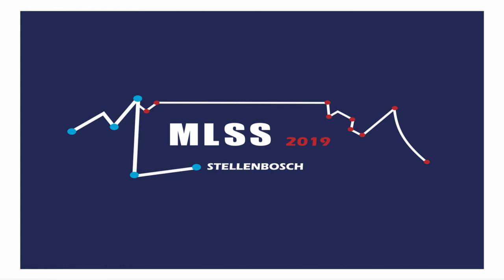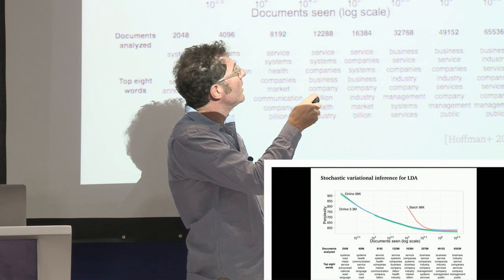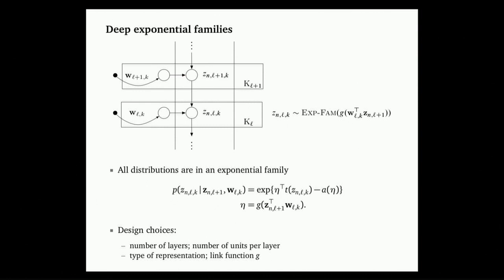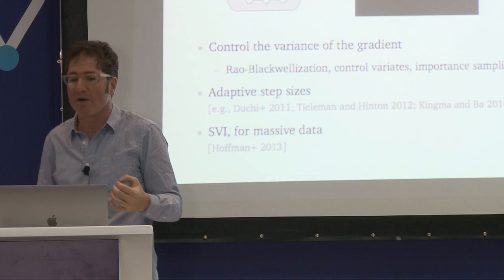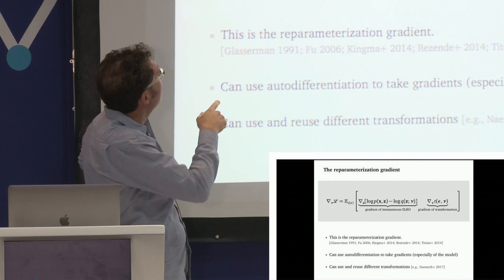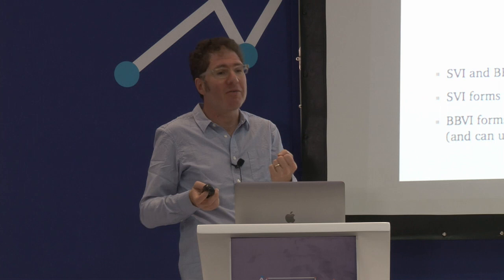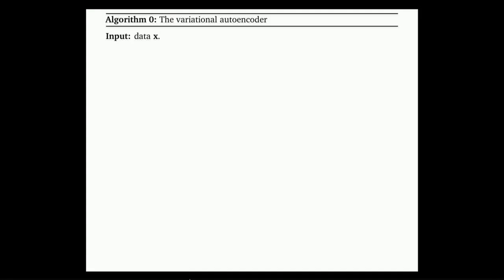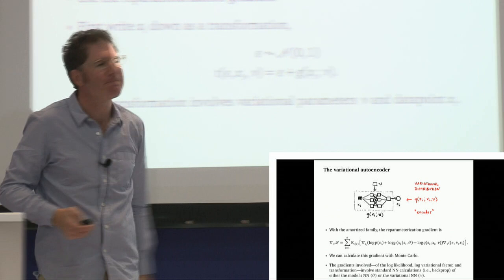David Blei Variational Inference Foundations and Innovations Part 2